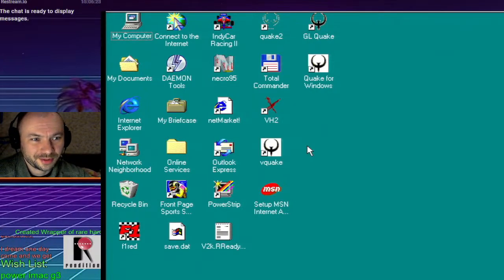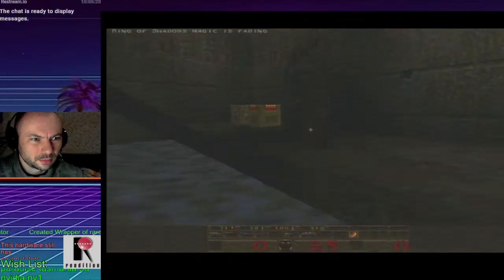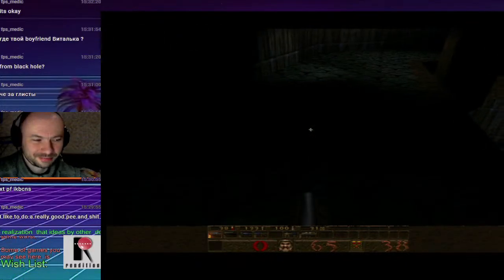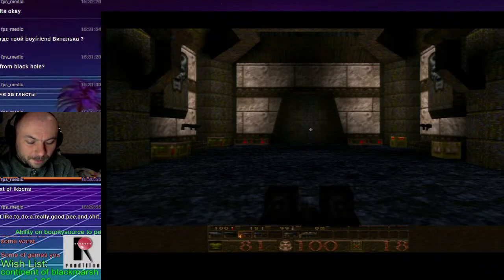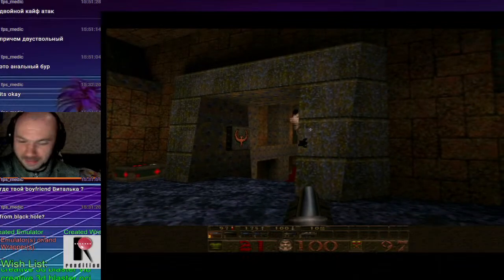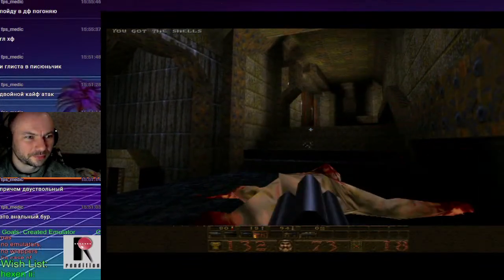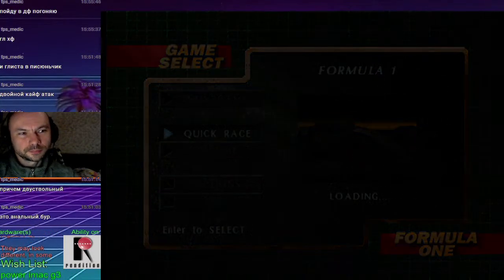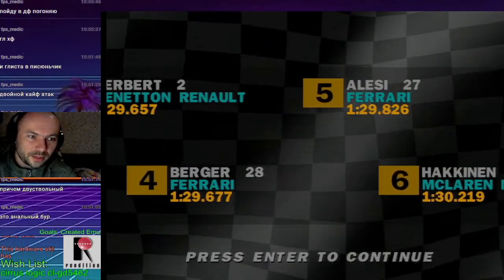Unleashing Chaos: Quake Scourge of Armageddon on Rendition Verite - Let's Dive into the Mayhem!